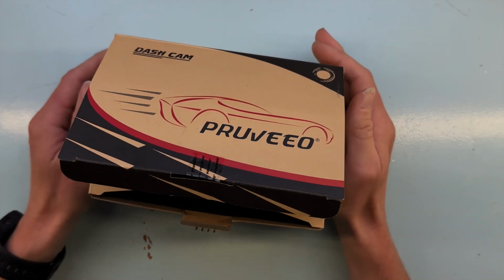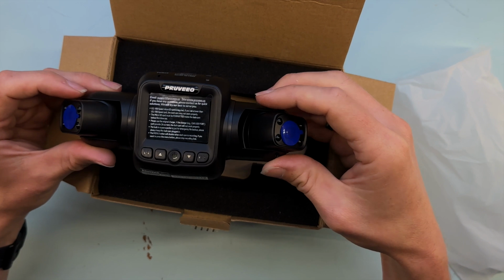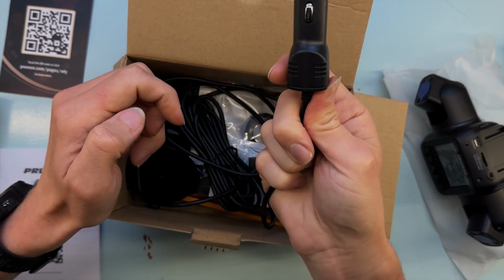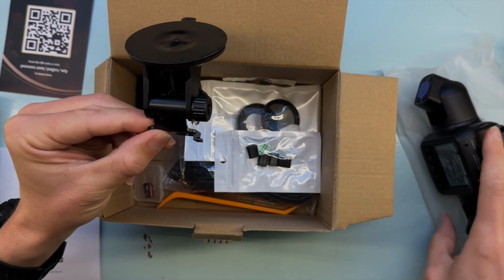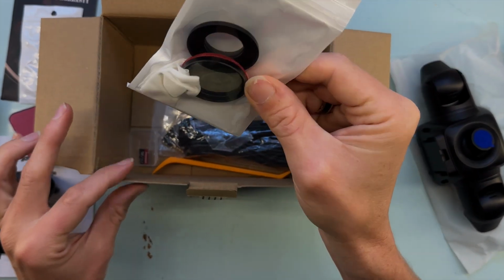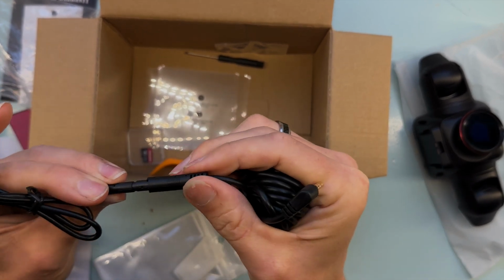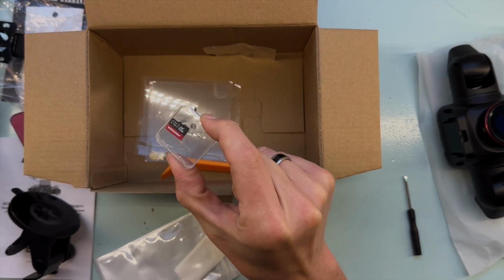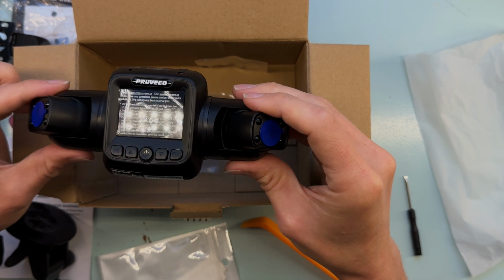Pruveeo D90 Dash Cam Review Unboxing Part 1 of 4 Is this the right dash cam for your car?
In today's video, we'll be taking a closer look at the Pruveeo D90 Dash Cam 4 Channel.

The Pruveeo D90 is a high-quality dash cam system that offers four camera channels, providing comprehensive coverage of your vehicle's surroundings. Whether you're a professional driver, a rideshare driver, or simply concerned about your safety on the road, this dash cam system has you covered.

Let's dive into the key features of the Pruveeo D90:

Four Camera Channels: The D90 comes with four cameras, allowing you to record video simultaneously from the front, rear, and sides of your vehicle. This comprehensive coverage ensures that you capture every angle and any incidents that may occur on the road.
Full HD Resolution: Each camera is capable of recording in Full HD 1080p resolution, ensuring clear and detailed footage. Whether it's capturing license plates or road signs, you won't miss any important details with the D90.
Wide-Angle Lenses: The wide-angle lenses on all four cameras provide an expansive field of view, allowing you to monitor a larger area around your vehicle. This feature is particularly useful for parking or keeping an eye on blind spots.
Loop Recording and G-Sensor: The D90 supports loop recording, which means it automatically overwrites older footage when the memory card is full, ensuring continuous recording. Additionally, the built-in G-sensor detects sudden movements or impacts and automatically locks the associated footage, protecting it from being overwritten.
Night Vision: With the D90's enhanced night vision capability, you can trust that your recordings will be clear even in low-light conditions. This feature is crucial for capturing incidents that occur during nighttime driving.
Motion Detection: The dash cam's motion detection feature activates the recording when it detects movement around your vehicle. It's an excellent security measure, especially when your vehicle is parked and unattended.
Seamless Connectivity: The D90 supports Wi-Fi connectivity, allowing you to connect it to your smartphone or tablet. Through the dedicated app, you can easily access and manage your recordings, view live feeds, and adjust settings.
Easy Installation: The D90 is designed for user-friendly installation. It comes with all the necessary mounting accessories, and the setup process is straightforward, even for those who are not tech-savvy.
In conclusion, the Pruveeo D90 Dash Cam 4 Channel is a feature-packed and reliable solution for capturing high-quality footage from all angles of your vehicle. With its advanced functionalities, ease of use, and excellent video quality, the D90 is a valuable companion for any driver concerned about safety and security on the road.